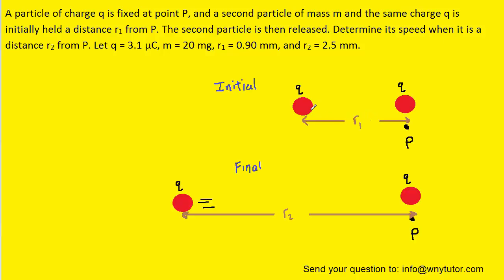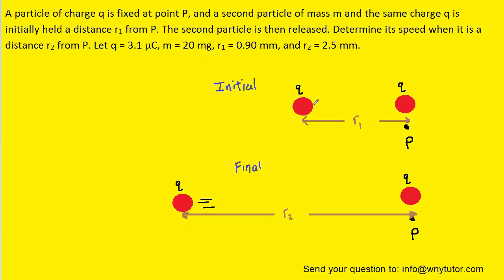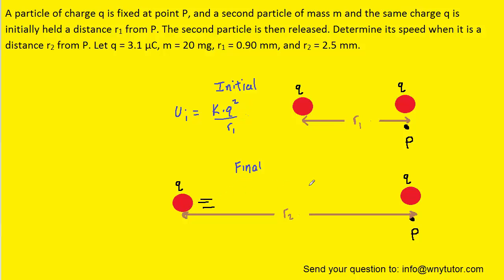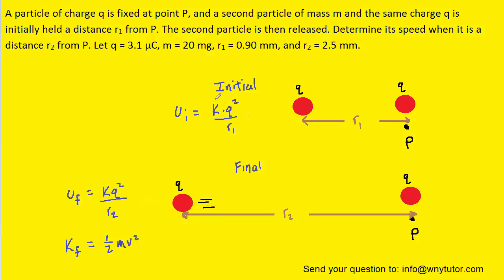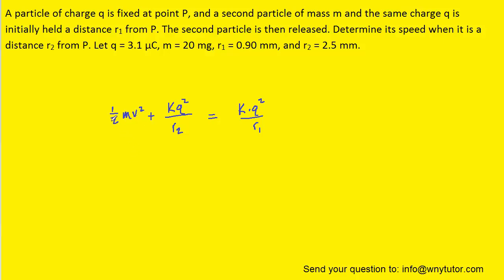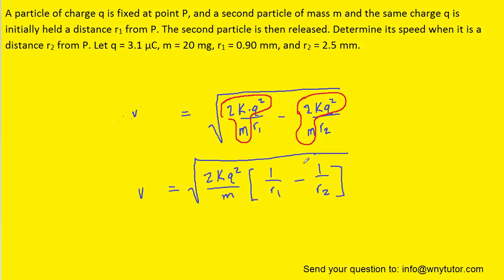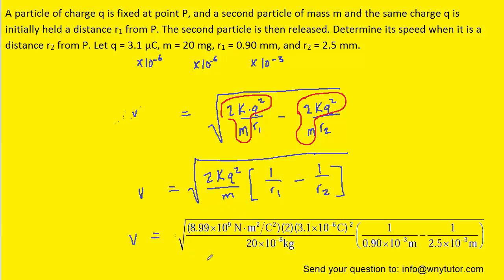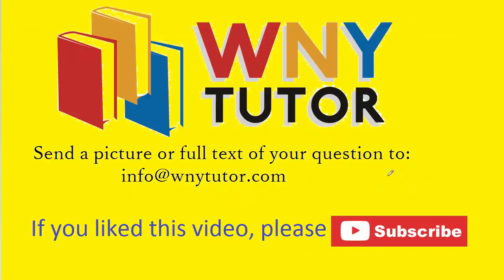A particle of charge q is fixed at point P, and a second particle of mass m and the same charge q is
A particle of charge q is fixed at point P, and a second particle of mass m and the same charge q is initially held a distance r1 from P. The second particle is then released. Determine its speed when it is a distance r2 from P. Let q = 3.1 µC, m = 20 mg, r1 = 0.90 mm, and r2 = 2.5 mm.